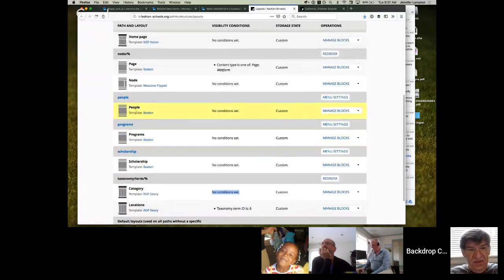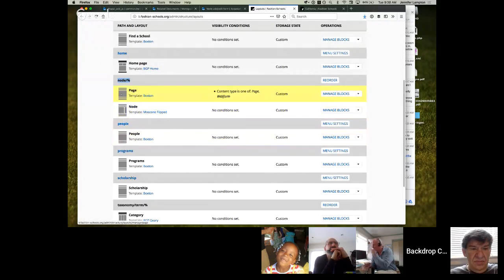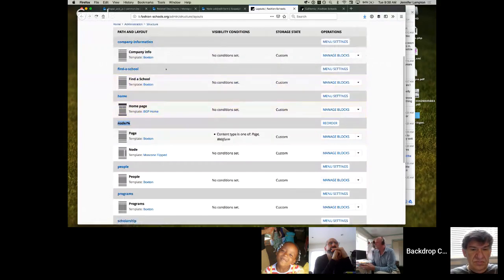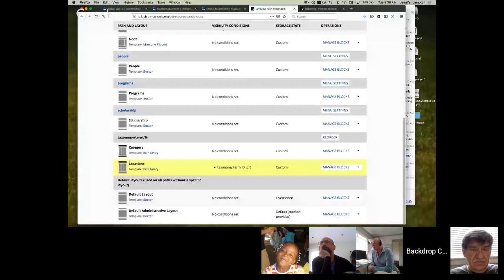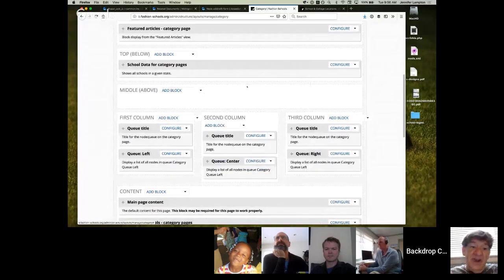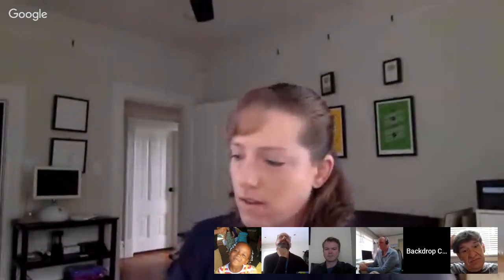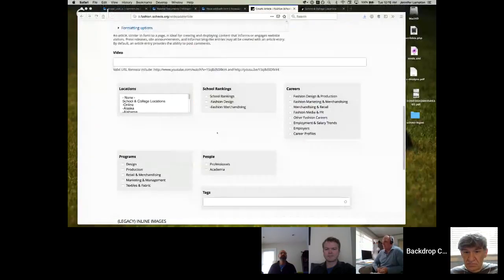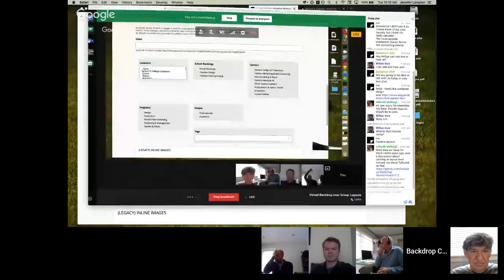Virtual Backdrop User Group: Layouts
Layouts!